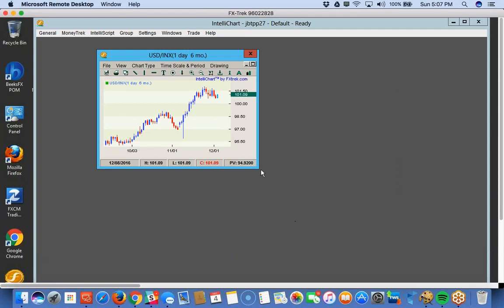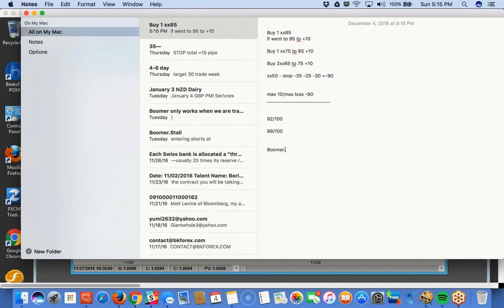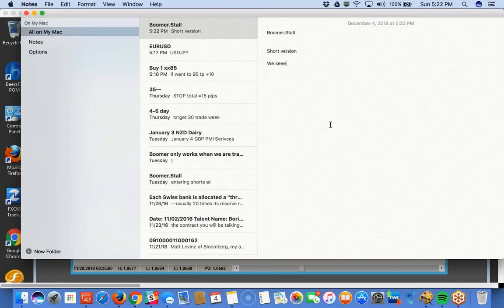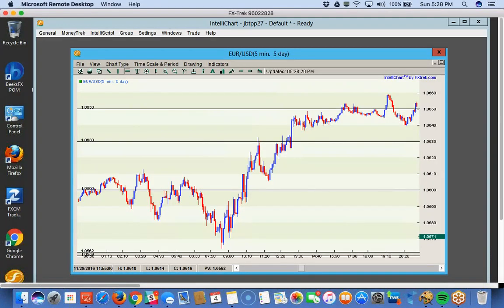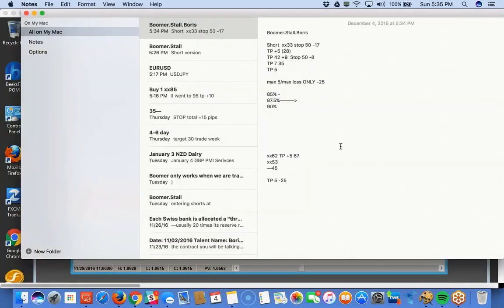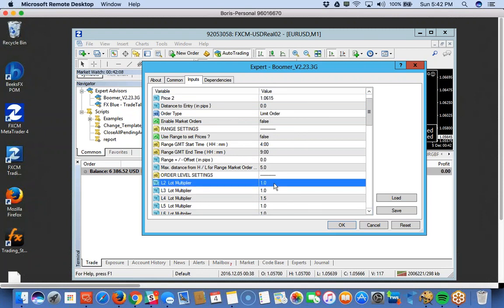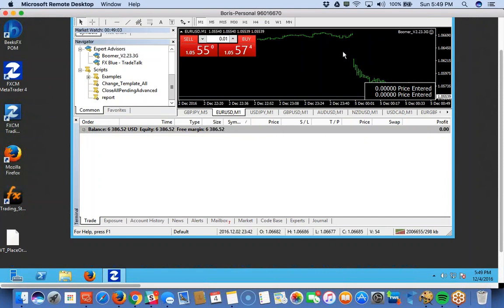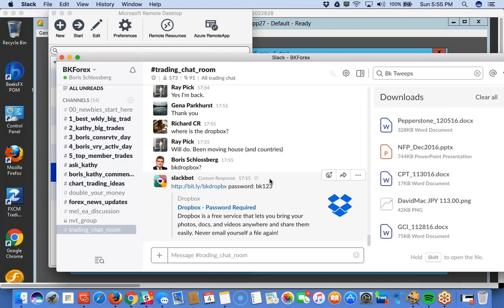Boomer Boot Camp on Vimeo